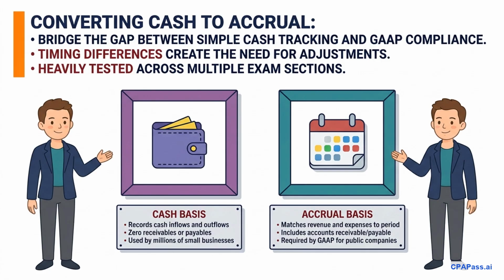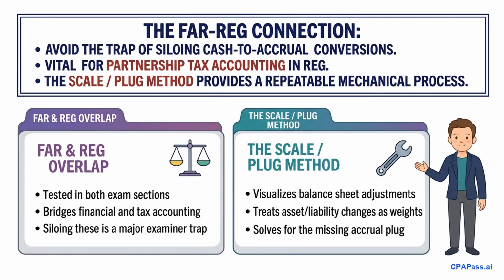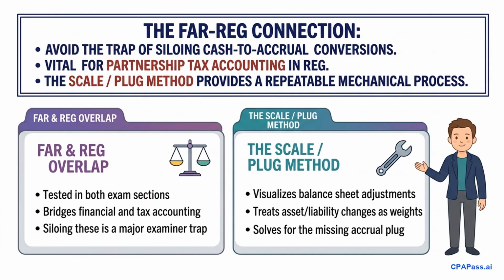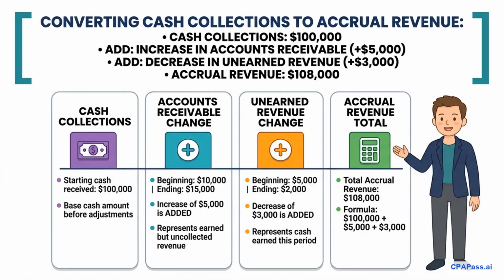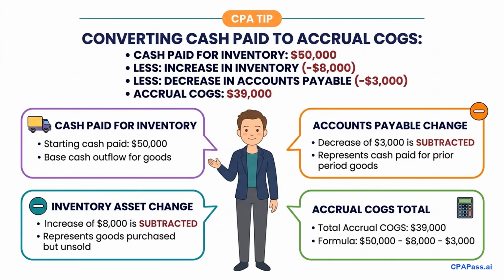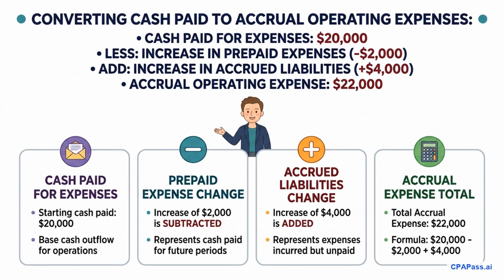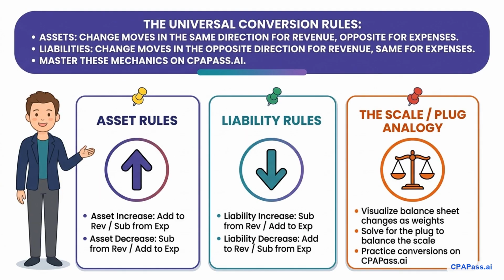Cash to Accrual Conversion | FAR CPA Exam Lesson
Learn how to convert cash basis accounting records to accrual basis GAAP for the FAR CPA exam. This lesson breaks down timing differences and demonstrates the mechanical scale method to adjust revenue, cost of goods sold, and operating expenses.